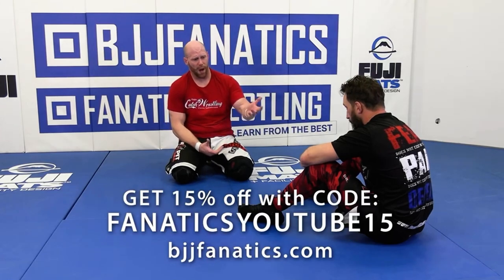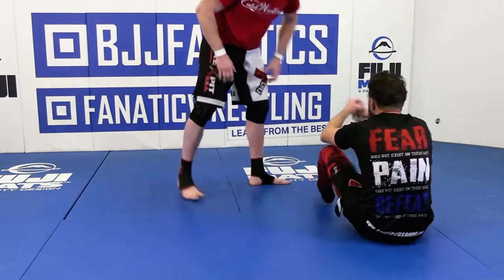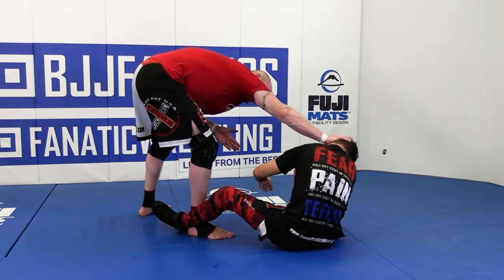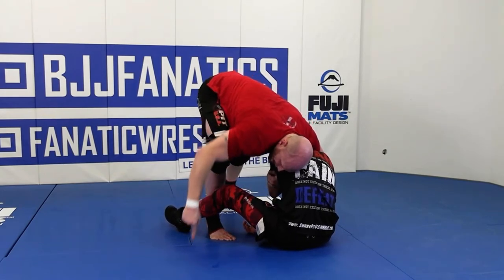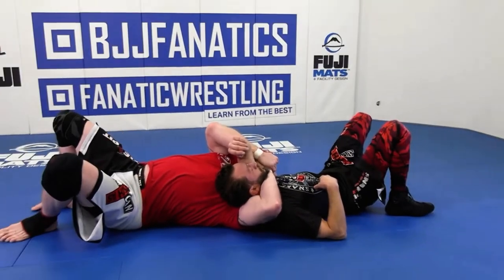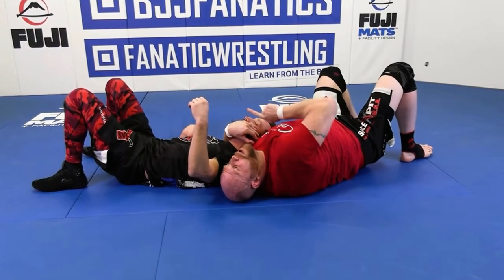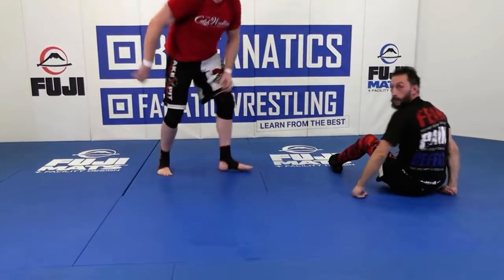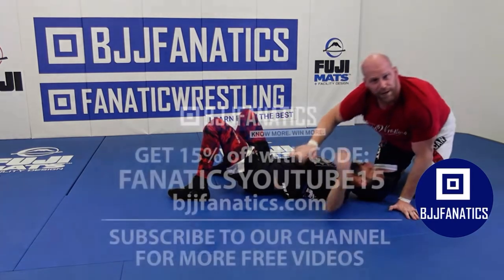Front Headlock Turn/Gator Roll from De Worming the Buttscooter | Available Now!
Joel Bane teaches how to do the Front Headlock Turn/Gator Roll vs. The Buttscooter in this Training video.

AVAILABLE NOW FROM ​⁠​⁠​⁠@BJJ.Fanatics

“DE WORMING THE BUTTSCOOTER!”

💯🔥Don’t miss out on this fundamental based video on attacking the “Buttscooter” from a Catch Wrestling perspective.

“Master Authentic Catch Wrestling Techniques That Will Help You Dominate On The BJJ Mats Directly From Joel Bane An Esteemed Authority Offering Genuine Insights And Time-Tested Techniques!

Discover the dynamic world of catch wrestling and elevate your grappling prowess with Joel Bane's comprehensive teaching approach, covering various holds, submissions, and takedowns.

Benefit from Joel Bane's wealth of experience and expertise, honed through years of dedicated practice and instruction, ensuring efficient learning and tangible progress.

Access exclusive and personalized coaching sessions with Joel Bane, tailored to individual skill levels, allowing you to refine your technique and excel in the art of catch wrestling.

Elevate your combat game with Joel Bane's instruction, gaining access to nuanced strategies and techniques that can be applied across various disciplines, making you a more well-rounded and formidable grappler.”